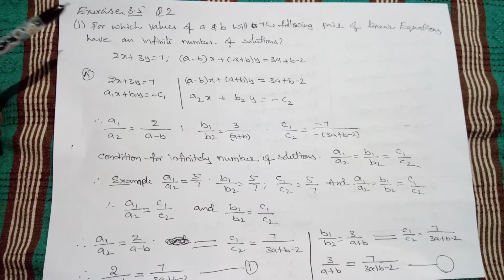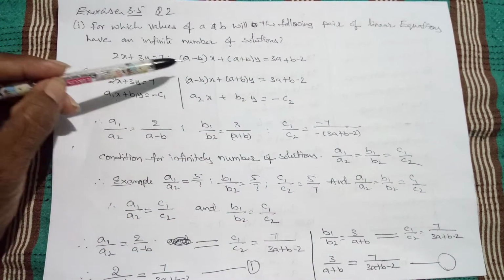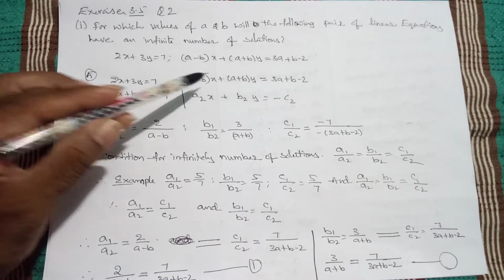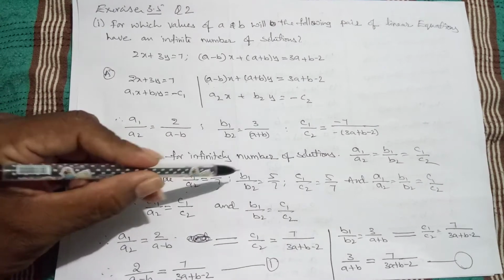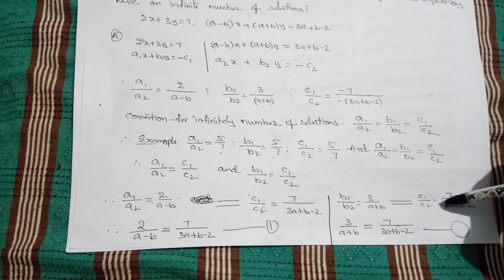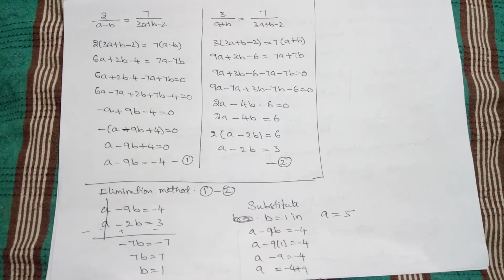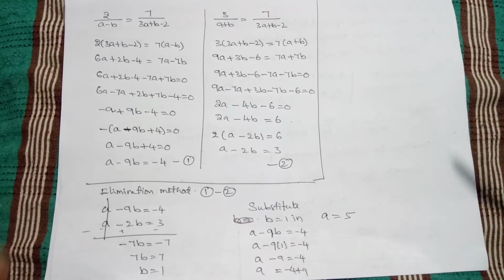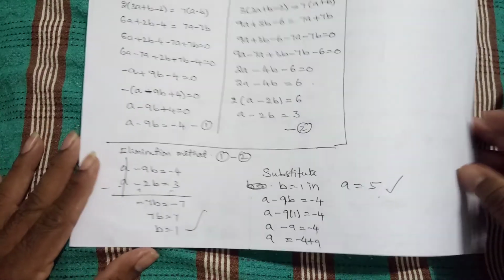X math PLEITV part 39